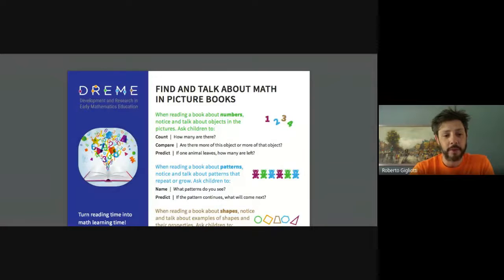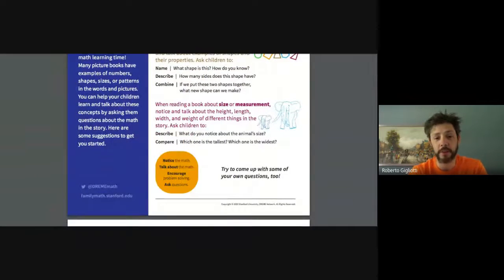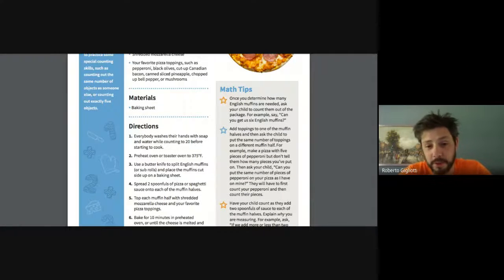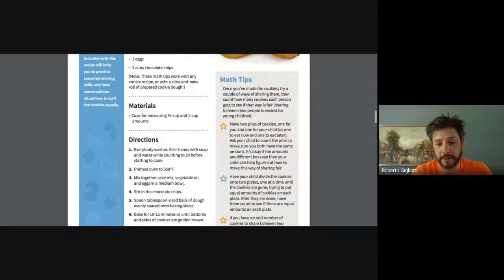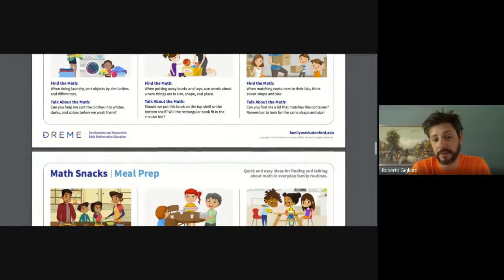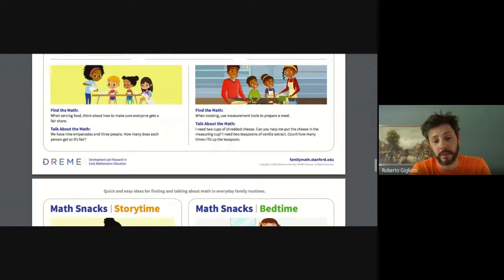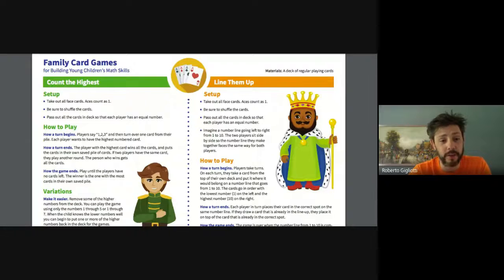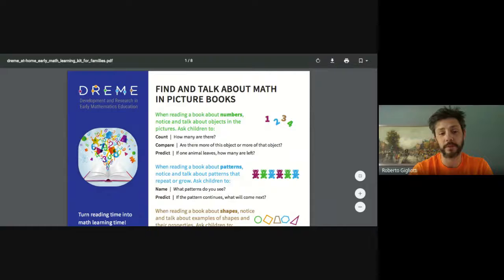Week 8. Math 6-8. Using Math Language at Home.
In this video I refer to a document that talks about using math concepts in every day activities.